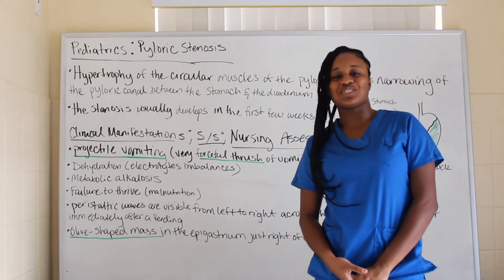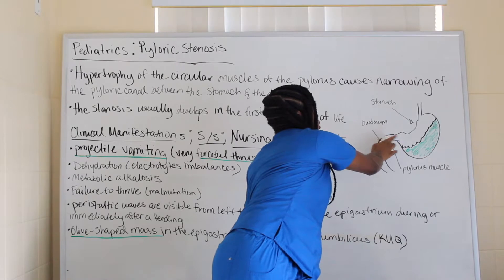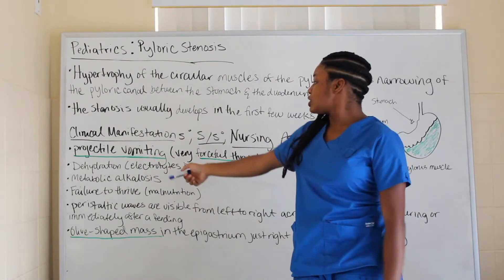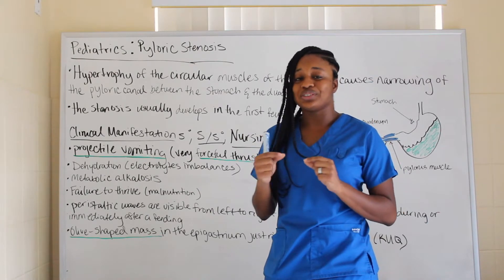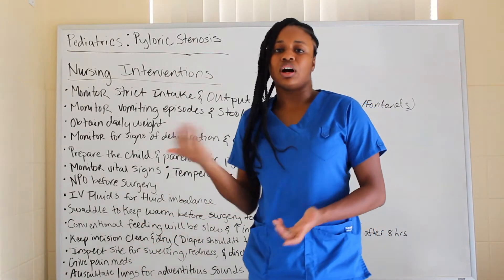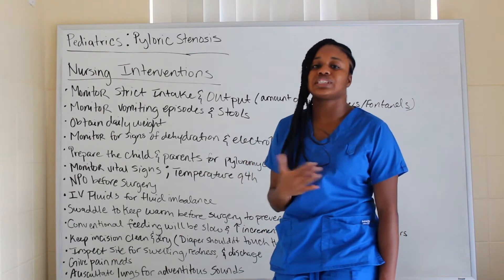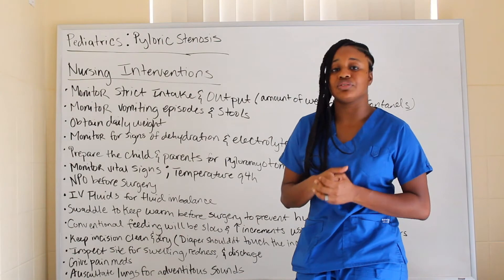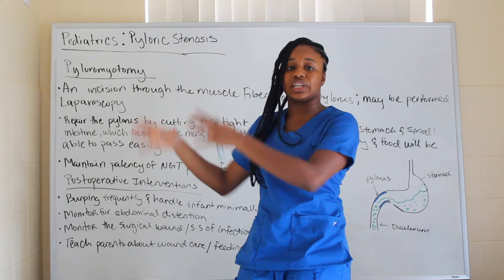Pediatrics Gastrointestinal System: Plyoric Stenosis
Hello Everyone, here is a Gastrointestinal dysfunction lecture on Pyloric Stenosis made easy to understand to help aide in your study sessions. I have gathered all of the important information from my PEDS Book (London et al 4th edition) that will prepare you for your nursing test whether it is for school or NCLEX.

To follow on Instagram: the_journey21

Stenosis occurs between stomach and duodenum; Hypertrophy of the circular pylorus muscle.

Assessment:

Vomiting that progresses from mild regurgitation to forceful and projectile vomiting; it usually occurs after feeding.

Vomitus contains gastric contents such as milk or formula, may contain mucus, may be blood- tinged, and does not usually contains bile.

The child exhibits hunger and irritability.

Peristaltic waves are visible from left to right across the epigastrium during or immediately after a feeding.